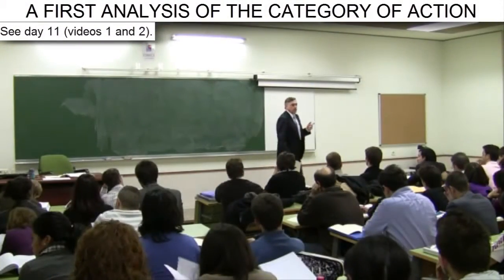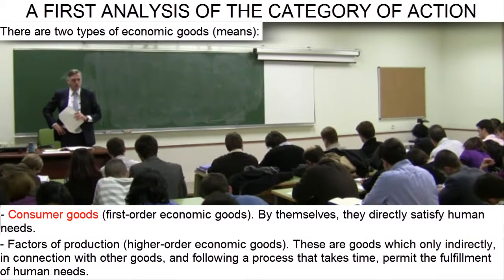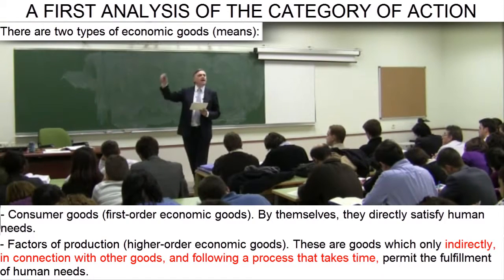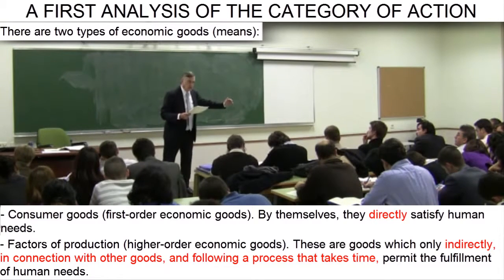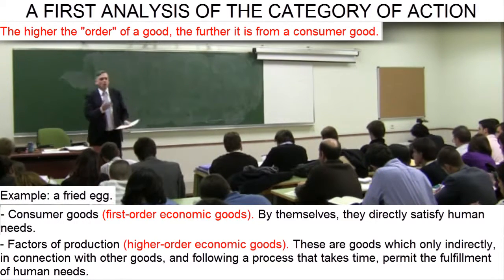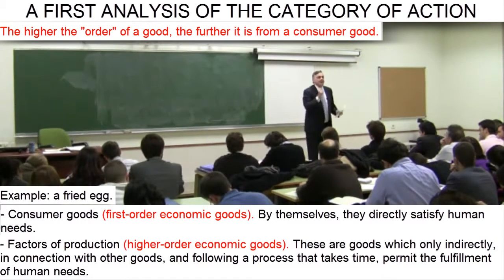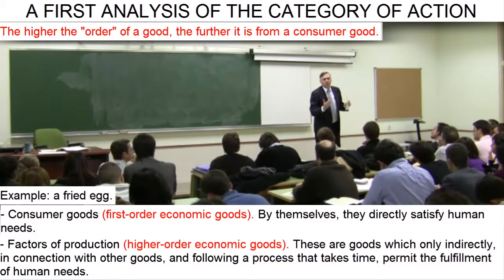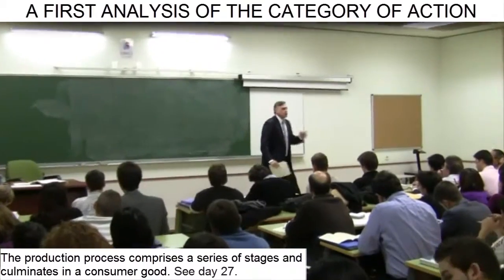Day 11 (video 3) - Ends and Means (3)